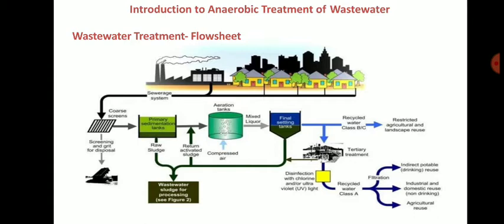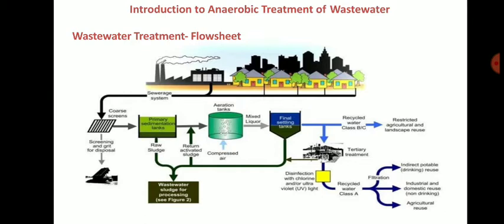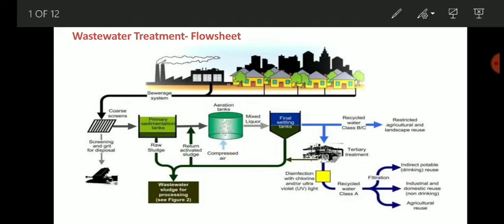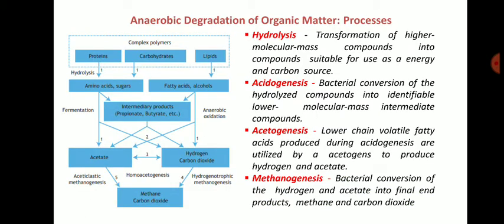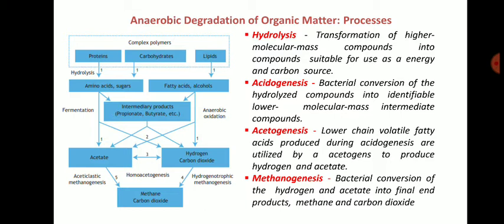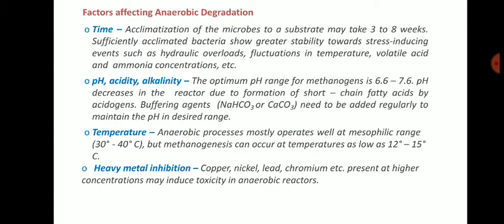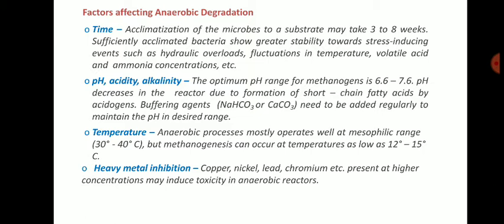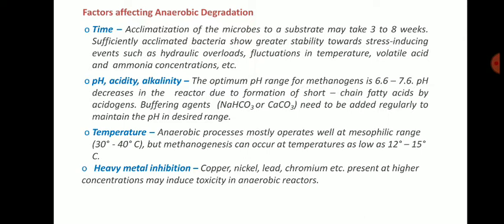Anaerobic Treatment of wastewater